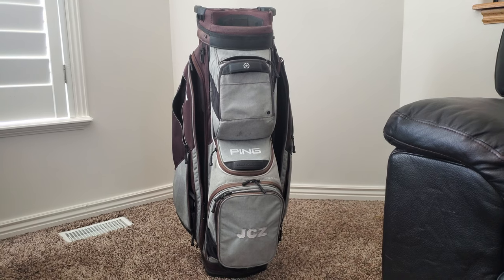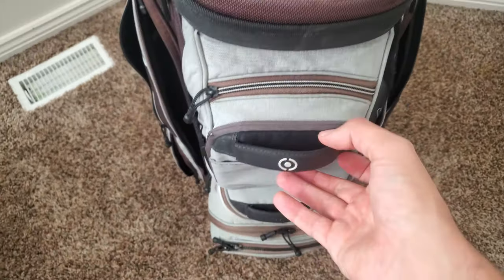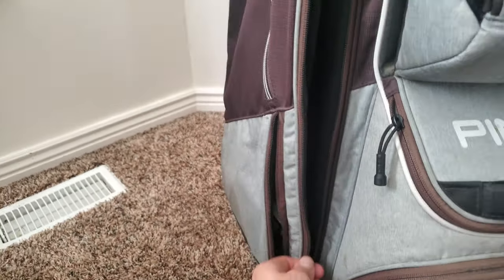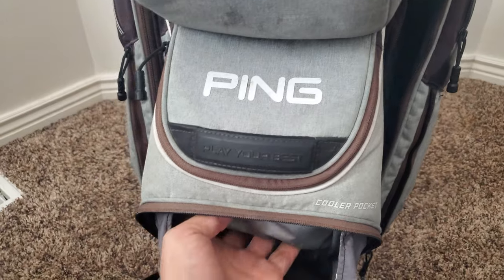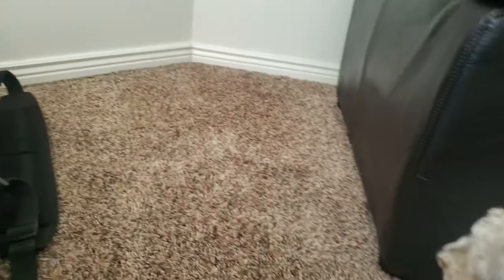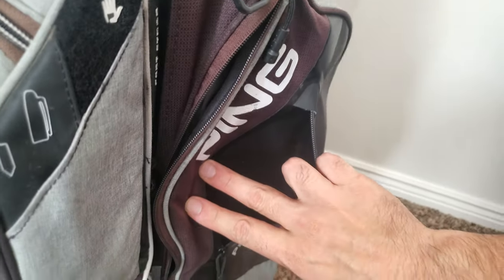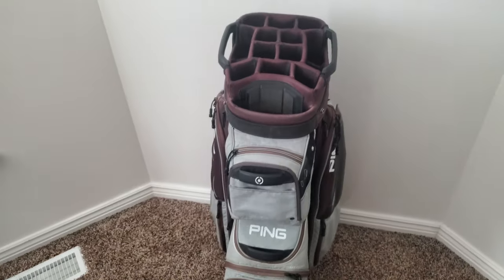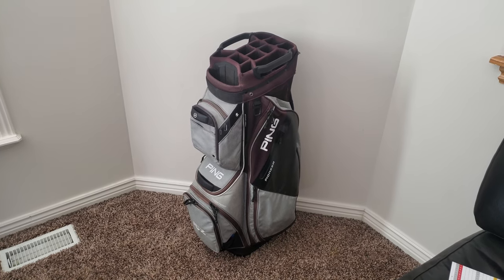Ping Pioneer Cart Bag Review - Extended review after 2 years of using the bag - Good or bad?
Here is a follow up of my Ping Pioneer Cart Bag Review. I have used this bag for 2 full seasons. I have done quite a bit of golfing with it, on my push cart and riding carts. Check the video out to see how the bag has held up and what I like and don't like about the bag. Follow @golfwithhoosteen on Instagram